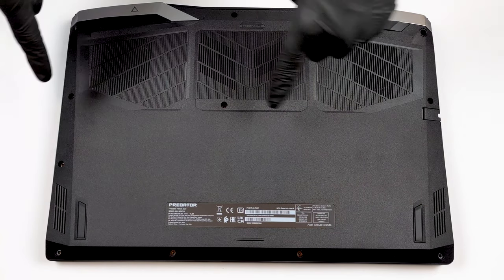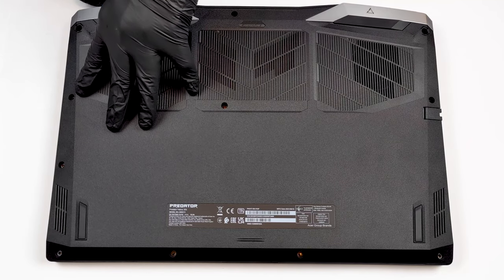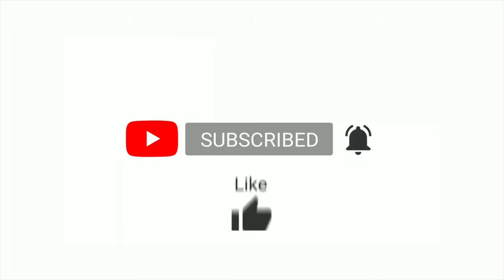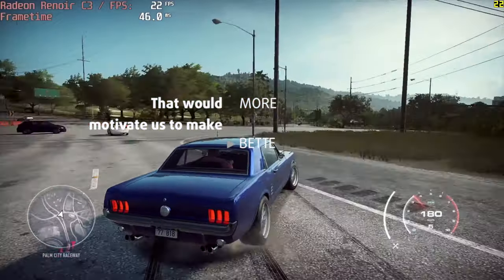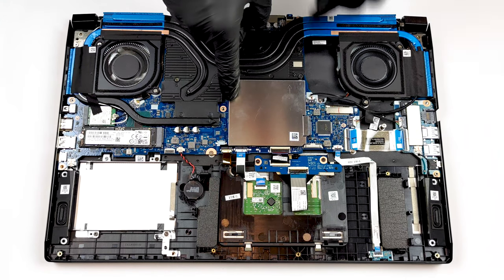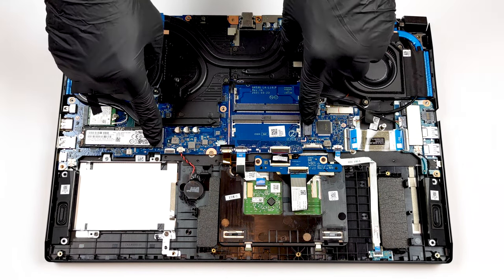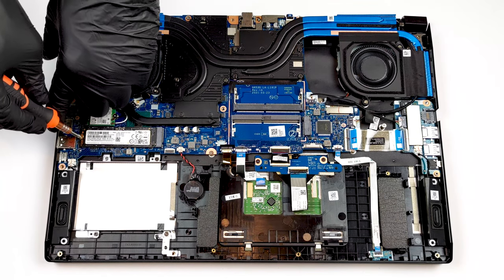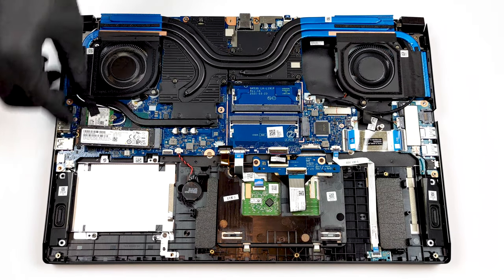🛠️ Acer Predator Helios 300 (PH317-55) - disassembly and upgrade options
✅  LaptopMedia.com